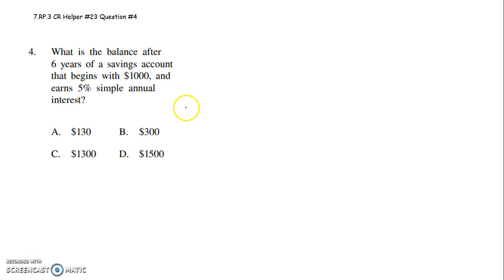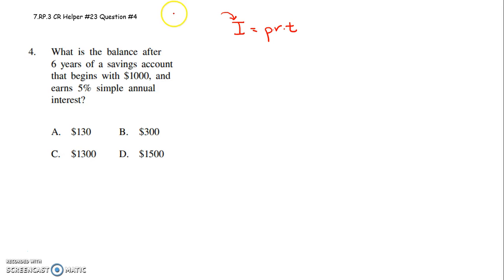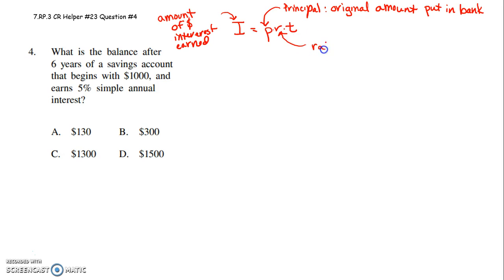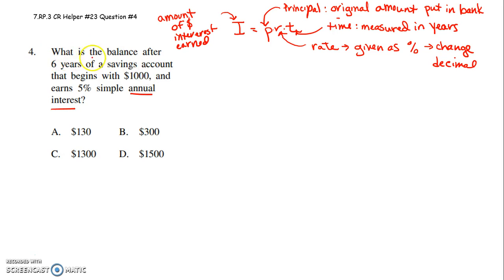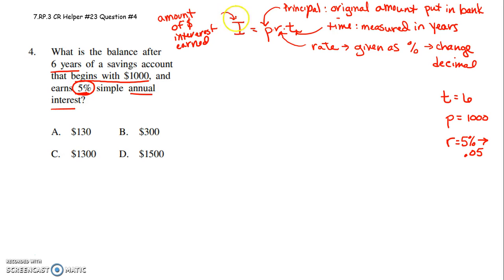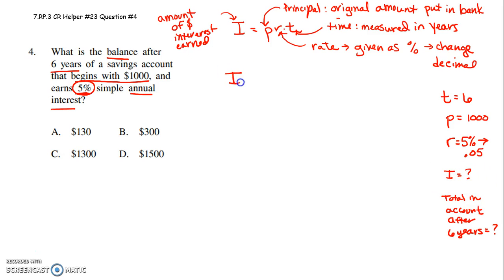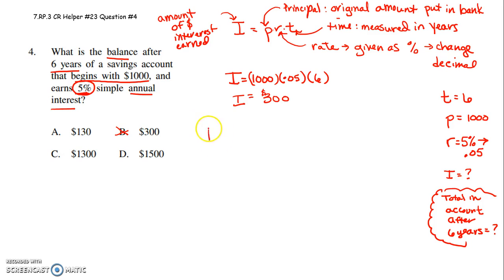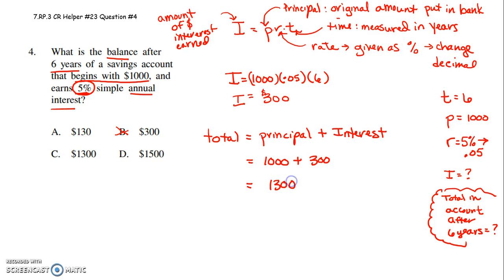7 RP 3 Grade 7 CR helper #23 Question #4